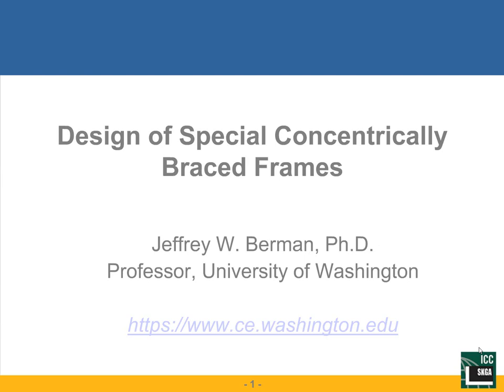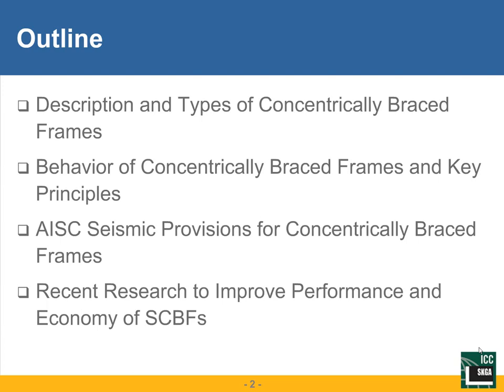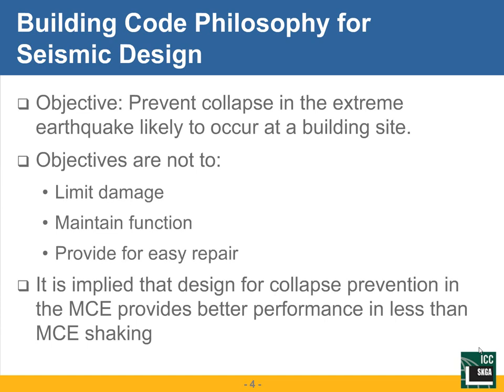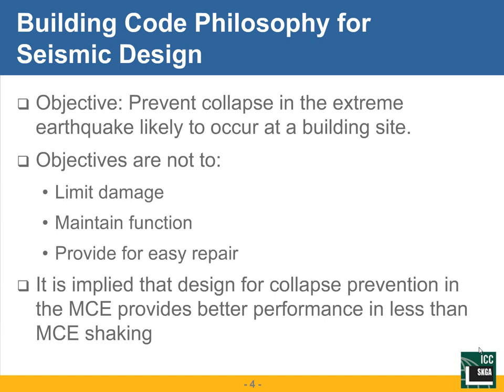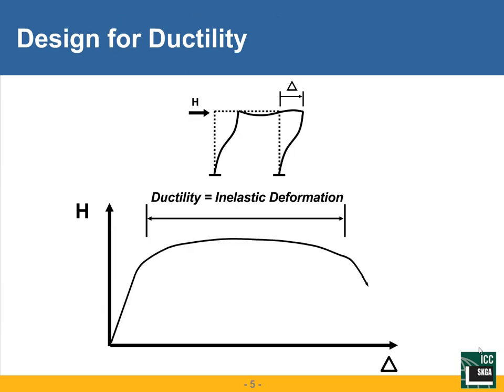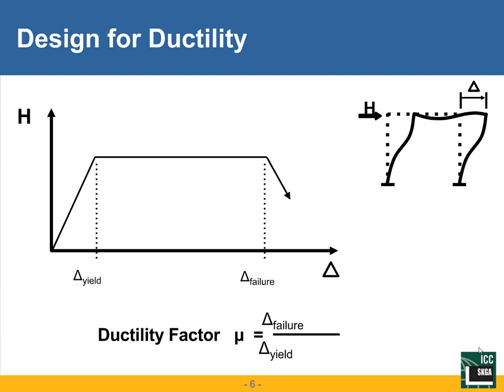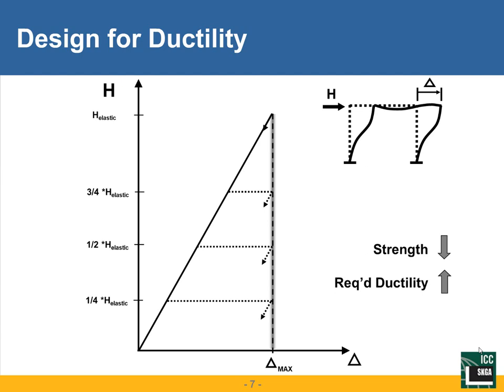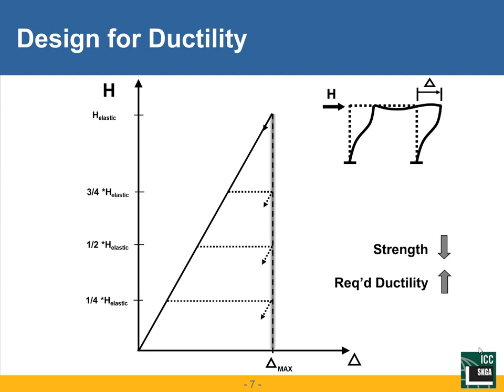Seismic Design Special Concentrically Braced Frames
The design of ductile concentrically braced frames has evolved considerably over the past few revisions of AISC 341. This seminar presents fundamentals on the seismic behavior of concentrically braced frames and the current AISC 341-16 provisions for Special Concentrically Braced Frames that are intended to achieve ductile seismic response. Specific points of emphasis include the application of capacity-based design principles, braced frame member design, and braced connection behavior and detailing for ductility. An overview of a design example will also be provided.